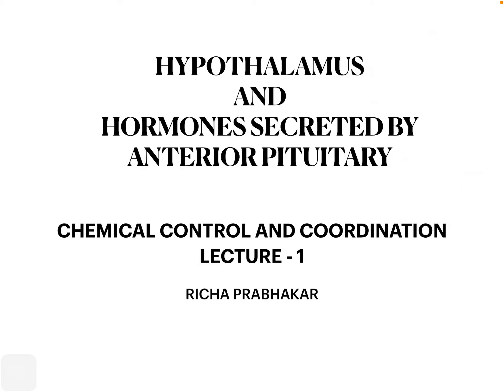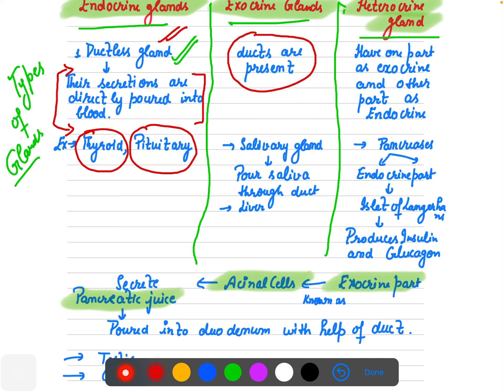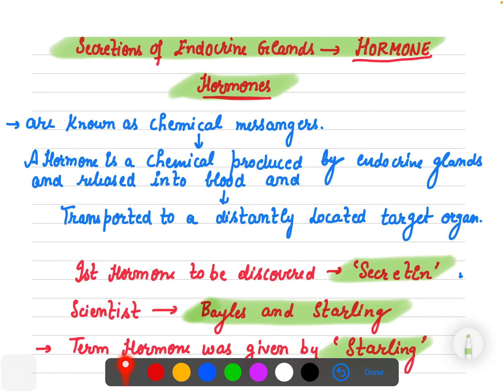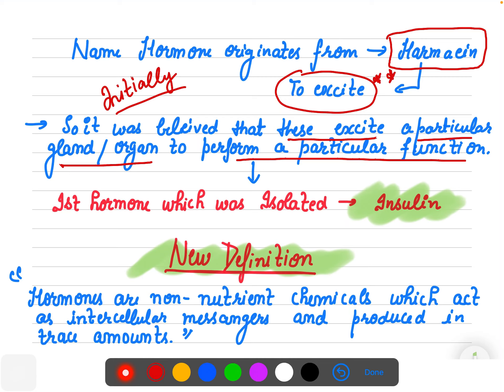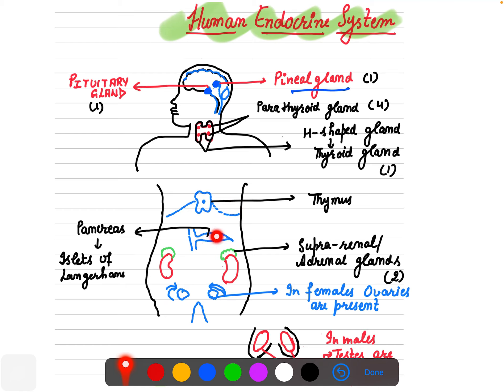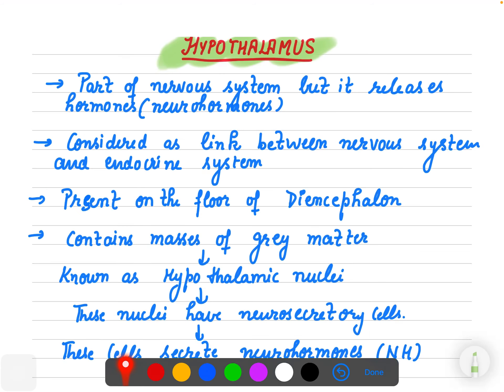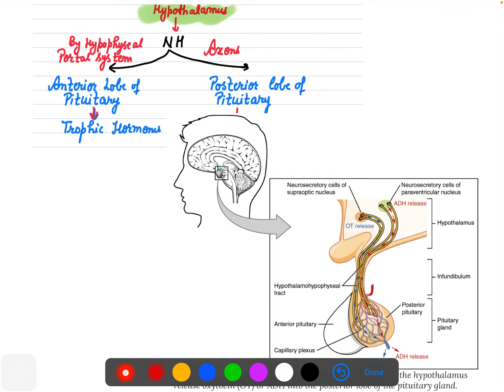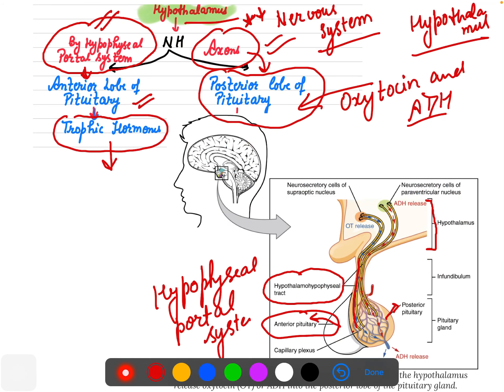HYPOTHALAMUS || HORMONES SECRETED BY POSTERIOR PITUITARY